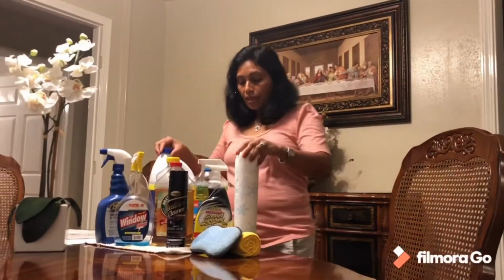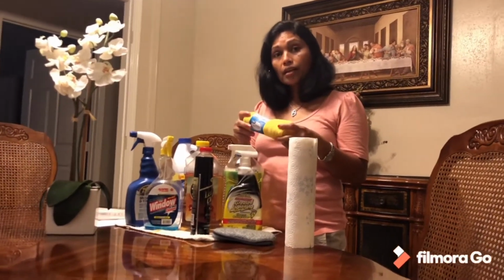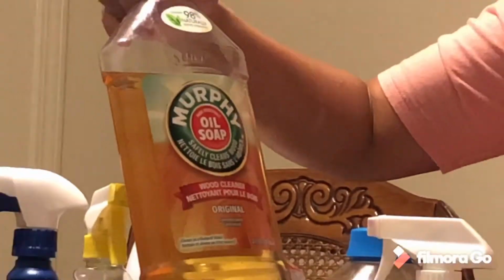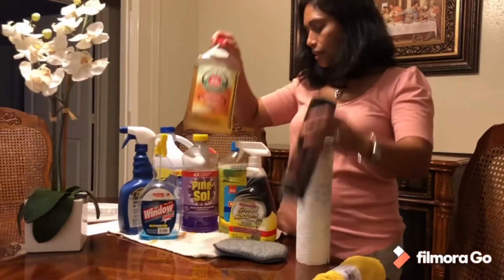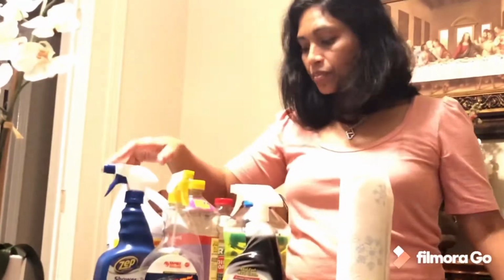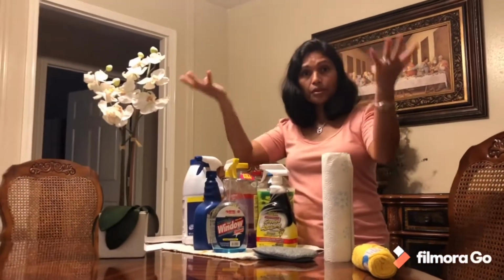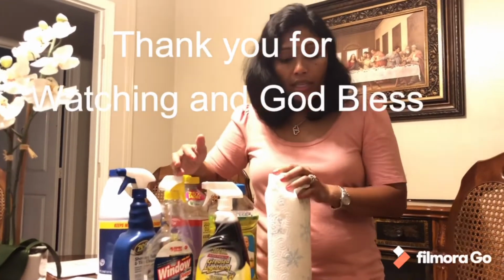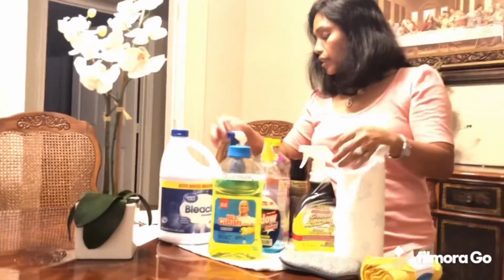Sanitary Cleaning To Fight The Invisible Enemy /Pandemic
Sanitary cleaning is the key to stay healthy. The purpose of cleaning is to get rid of the germs and bacteria . We all know how to clean very well but we don’t think of a sanitary way. So sanitary cleaning is very important to know how. And knowing the right chemical is the key. Not all cleaning products that can kill germs and bacteria. This video will be really helpful specially to all school custodians and for all of us.